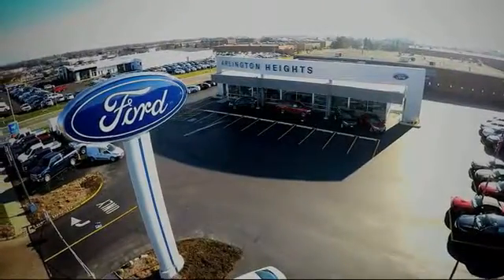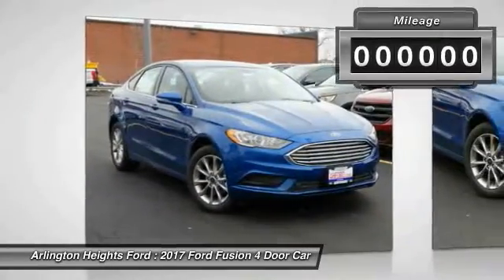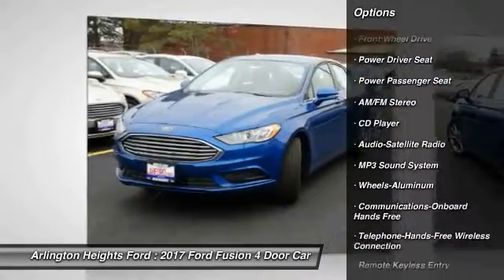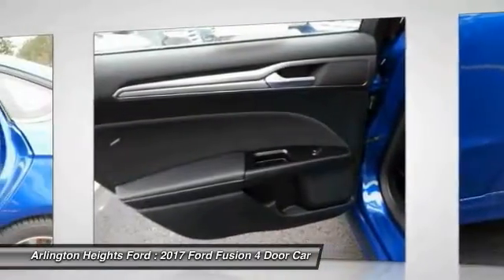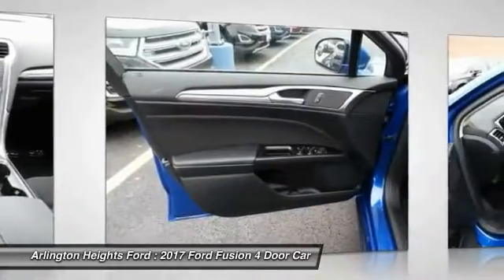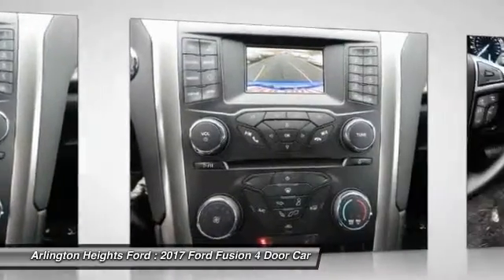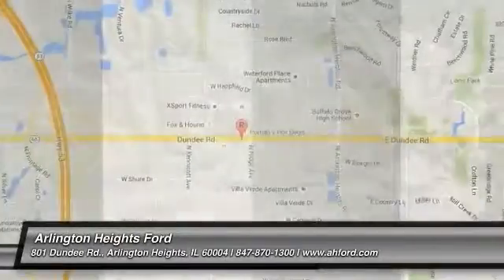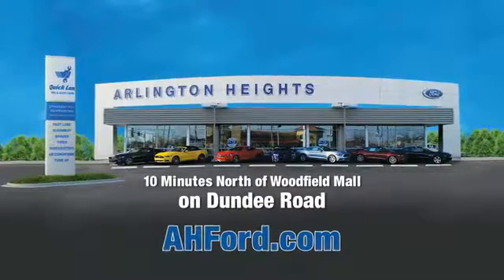2017 Ford Fusion Arlington Heights IL 0J174436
2017 Ford Fusion SE

801 Dundee Rd.

6-Speed Automatic. Yeah baby! Look! Look! Look! You won't find a better car than this terrific-looking 2017 Ford Fusion. It is nicely equipped with features such as 6-Speed Automatic. Some manufacturers cut corners to save money, but Ford didn't try to shave off a single penny when building this excellent Fusion. Price includes: $750 - RETAIL Customer Cash. Exp. 01/03/2017, $500 - Final Days Retail Bonus Cash. Exp. 01/03/2017